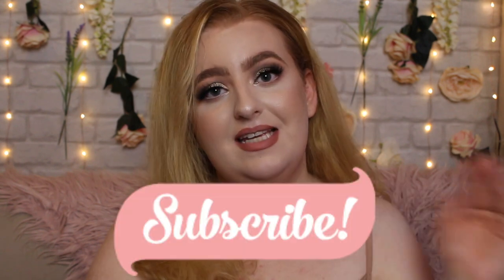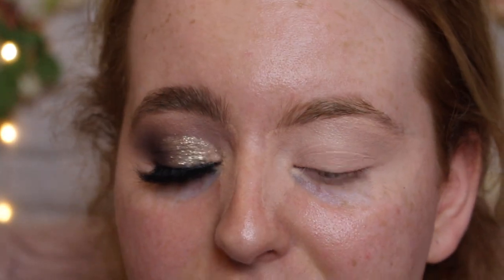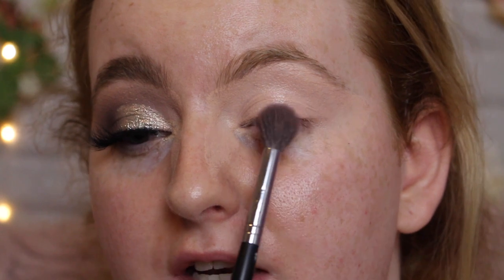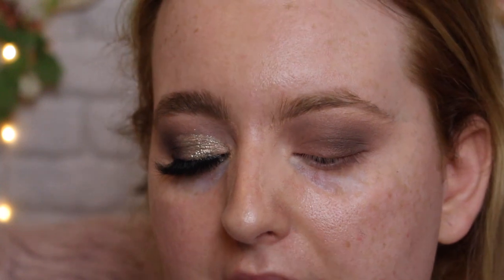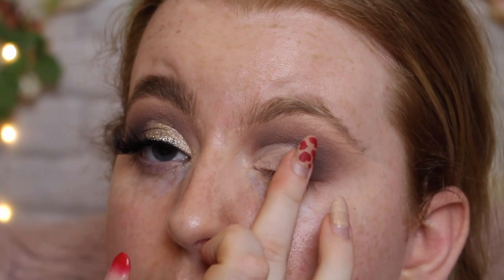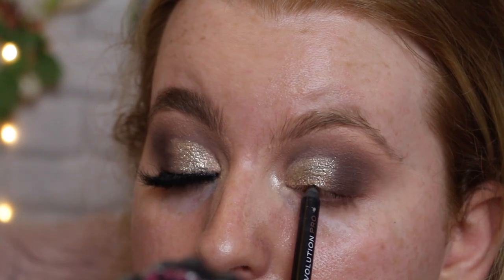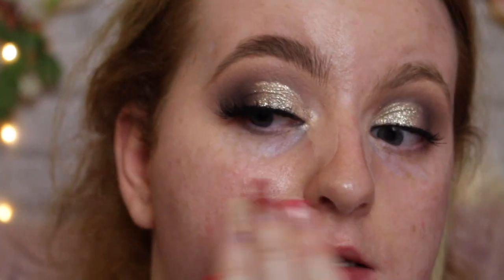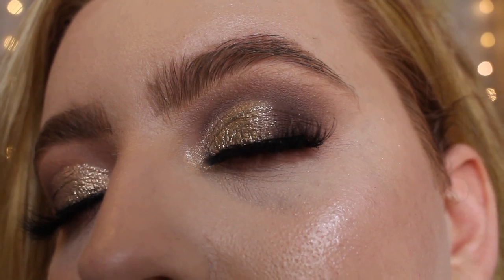COOL TONE GLITTER CUT CREASE TUTORIAL | PROM/WEDDING MAKEUP | KYRIELLELARA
Hey guys!
Here's my affordable cool toned makeup tutorial for you :) I wanted to make this super simple, easy and effortless so i hope i did just that for you!
Obviously you can wear whatever you like, but this is just a simple guide!
Hope you enjoy, love you guys!
Kyrielle xo

PRODUCT DETAILS:
FACE
- Elf camoconcealer in fair warm
- Kiko powder in 01
- Revolution HD pro contour kit in light/medium
- BH cosmetics blush palette
- ABH Loose highlight in Snowflake
- Maybelline satin mist setting spray

EYES & BROWS
- Wet 'n' Wild rose in the air palette
- BH cosmetic Diamond Dazzler in radiance
- Revolution Eye glisten in 'its fate'
- Revolution Pro supreme pigment gel eyeliner pencil in nude & brown
- Doll Beauty lashes in Esmerelda

Lips
- Milani lip liner in 09 spice
- Jeffree Star liquid lip in Cant relate